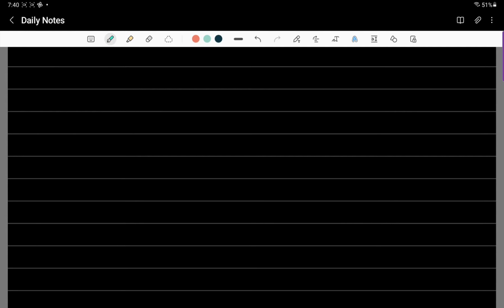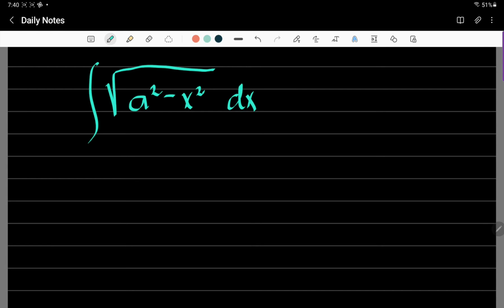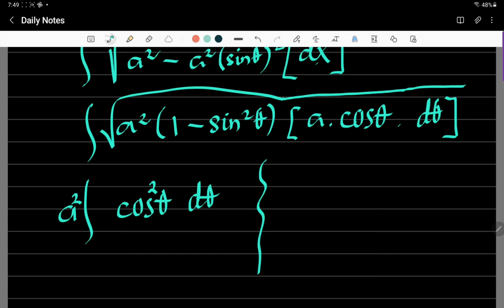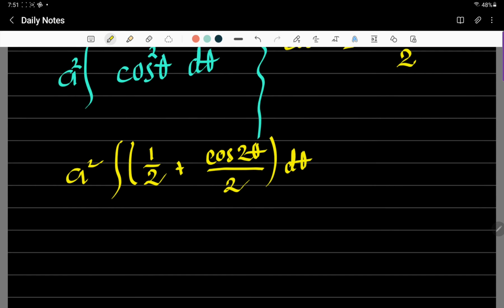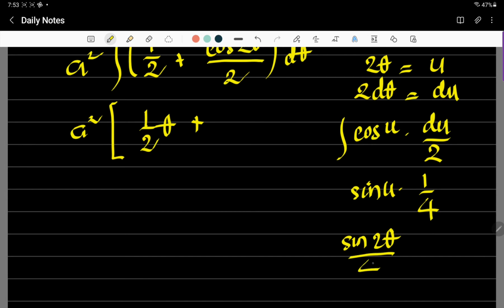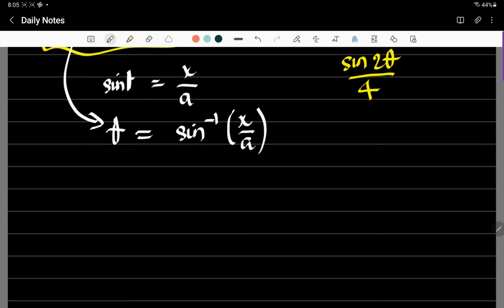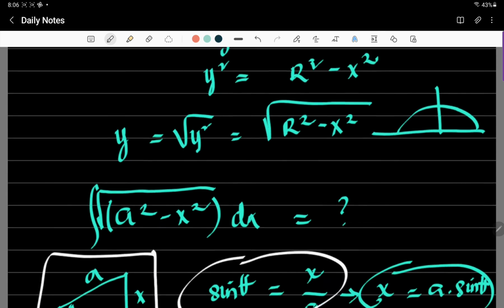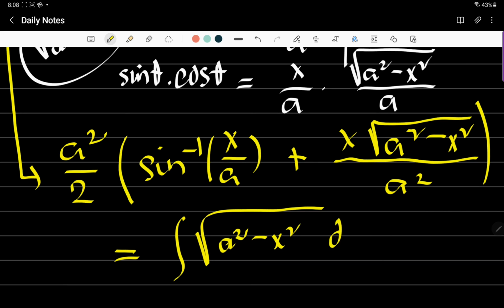Calculus Proof Integral of Sqr(a^2 - x^2) Part 1